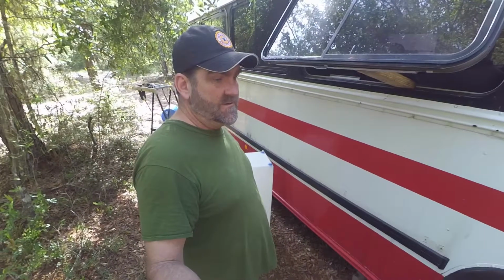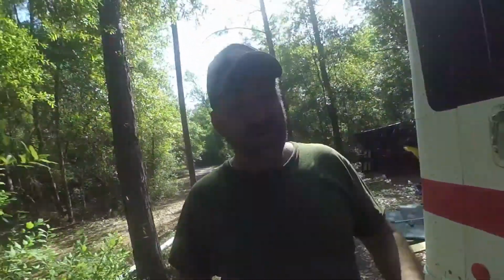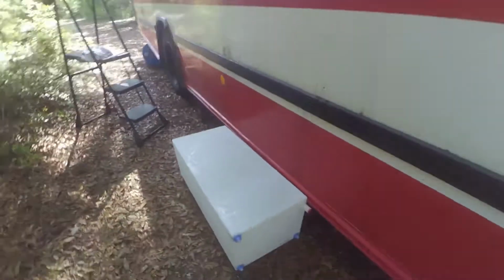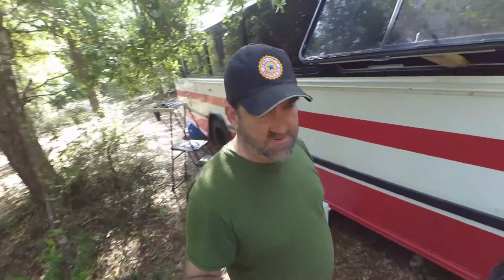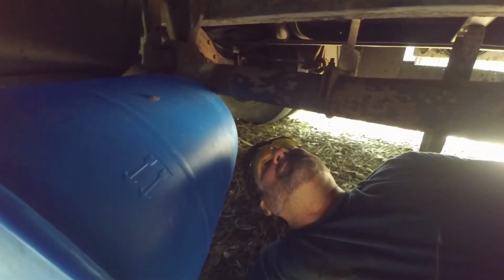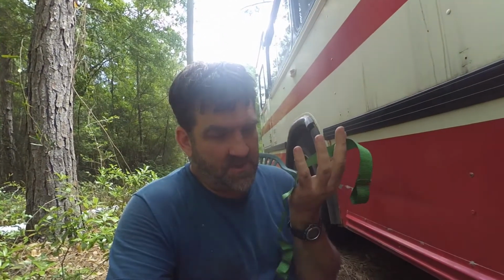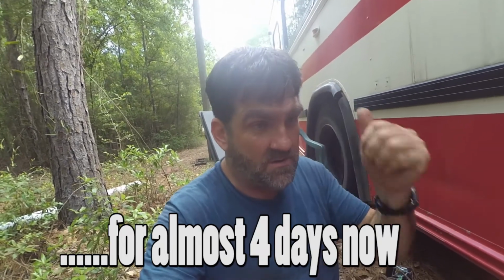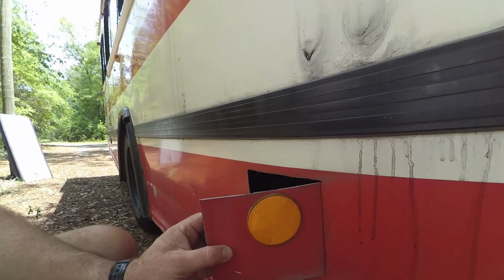Install Water Tanks on Skoolie - School bus RV Conversion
How to install freshwater and grey water tanks onto a Skoolie(School bus RV Conversion) using nylon straps and eyebolts.  Easy and fast install time, accessible to anyone with a few tools.
water tank
water heater
water pump